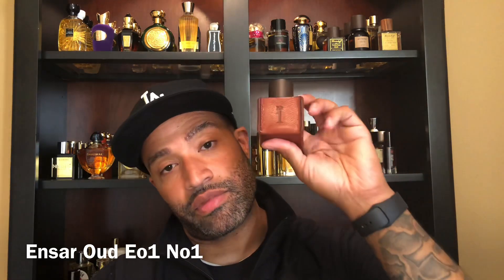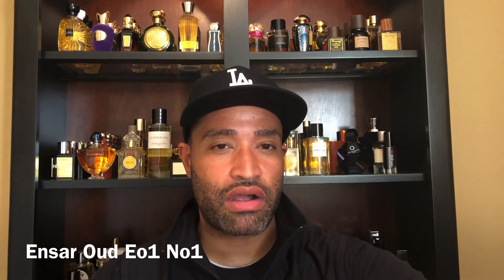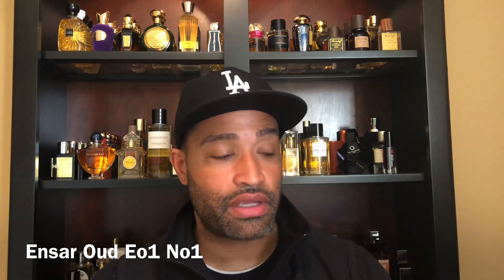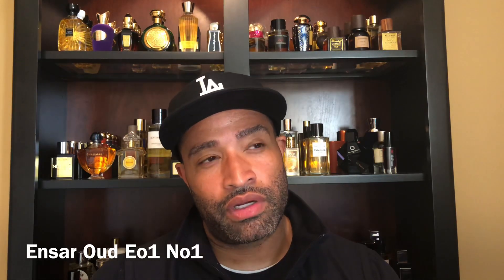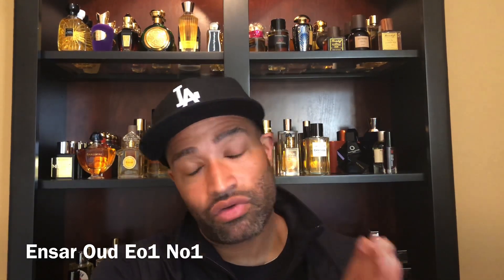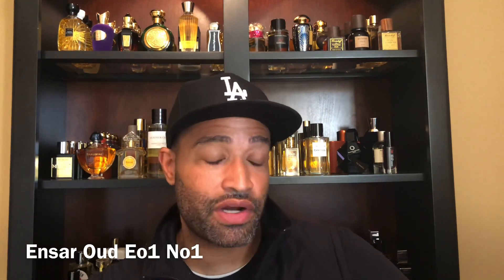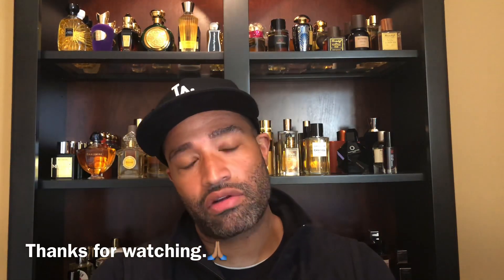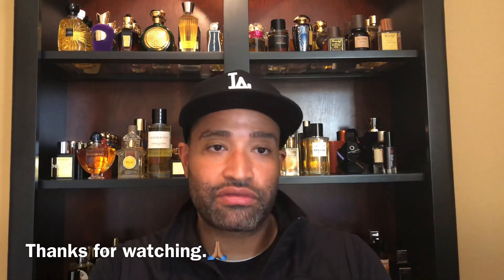Ensar Oud Eo1 No1 review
This is one of the most amazing fragrances I’ve smelled in my short journey.